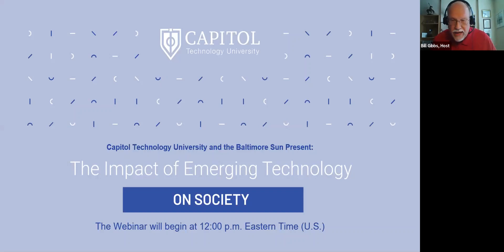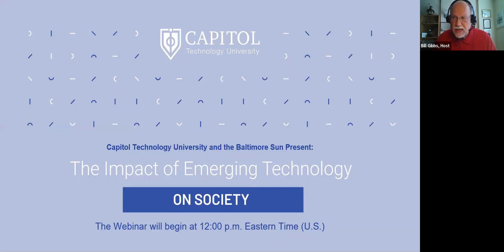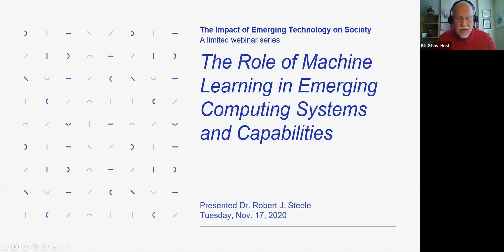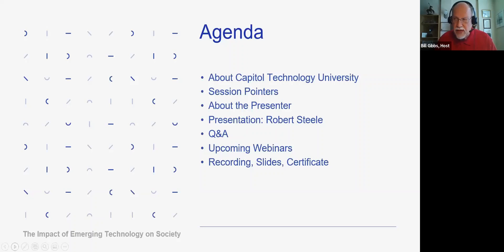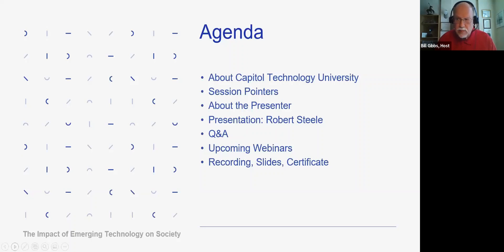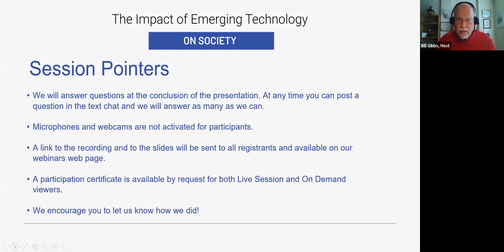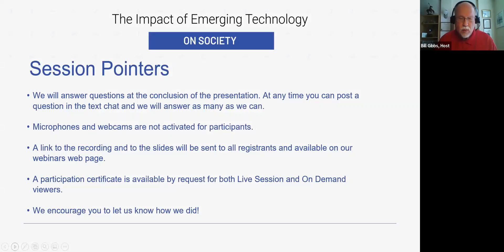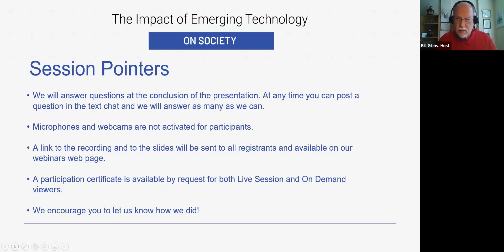The Role of Machine Learning in Emerging Computing Systems and Capabilities | Dr. Steele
What are the strengths, limitations and future direction of AI and Machine Learning? Dr. Robert Steel, Chair and Professor of Computer Science at Capitol Tech, gives his perspective in this fascinating webinar.

During his talk, Dr. Steel explores the differences and the relationship between Machine Learning, Computer Science, Artificial Intelligence and Data Mining, and discusses the many reasons these fields are growing so quickly. He also provides a thorough analysis of the career pathways that inform Machine Learning and AI, such as data scientists, semiconductor engineers, computer vision engineers and machine learning/AI engineers. Finally, Dr. Steel explores the emerging directions of the technologies.

“The Impact of Emerging Technology on Society” webinar series, presented by Capitol Technology University and the Baltimore Sun, focuses on how new platforms, software, and hardware impact the security of individuals, businesses and industries.

5:36 Session Begins
7:53 AI Career Pathways
26:33: Knowledge Bases
28:30 Emerging Directions